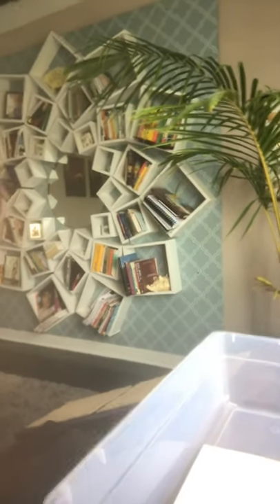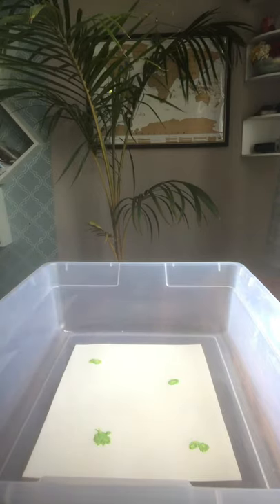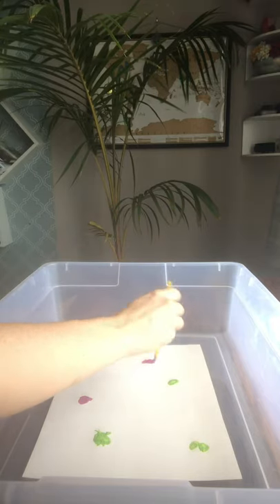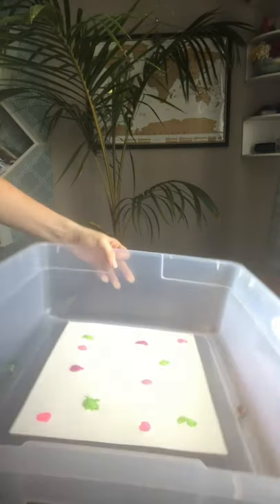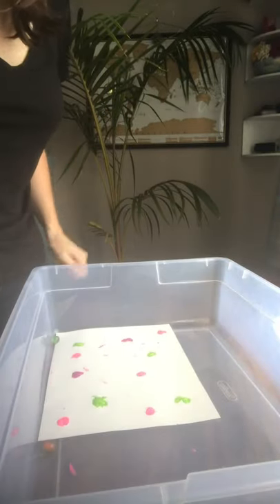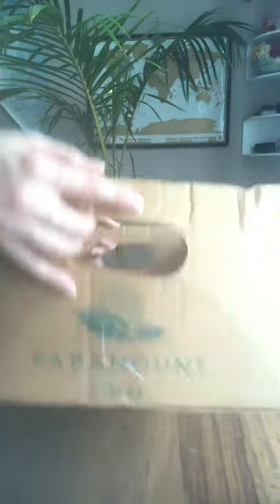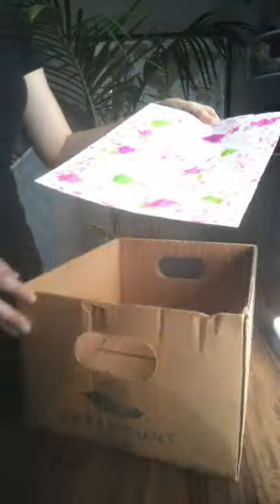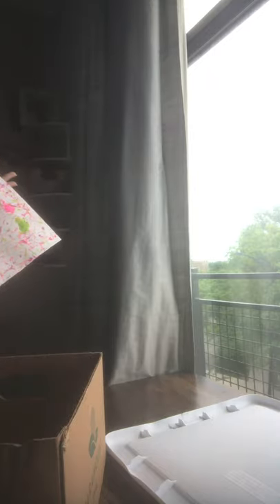Outpatient Clinic Craft Corner - Paint Party